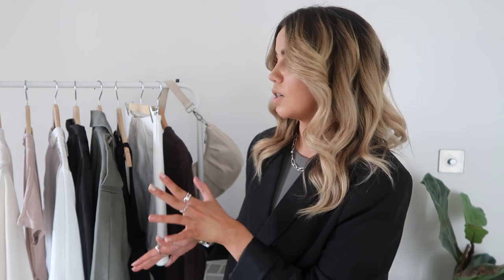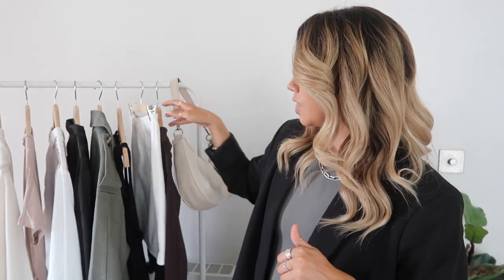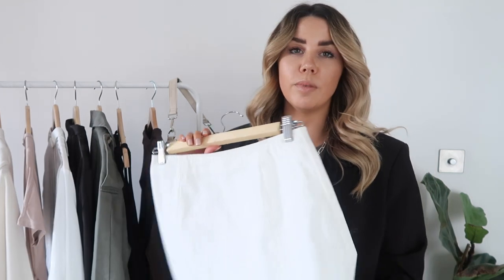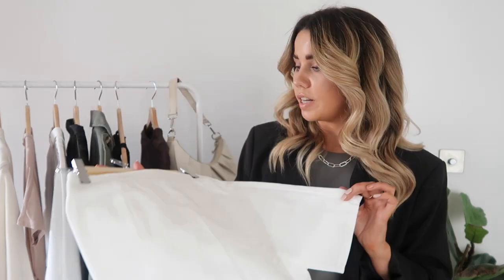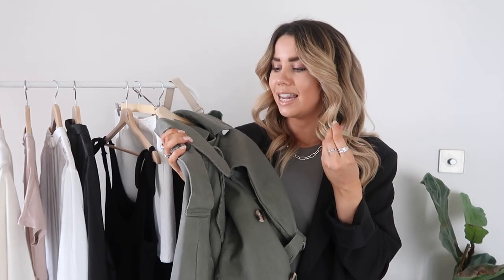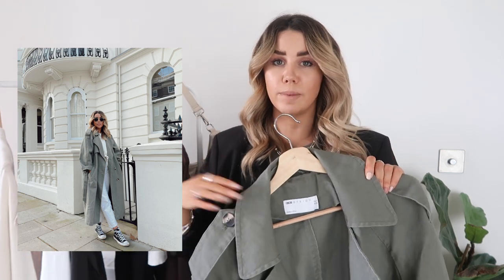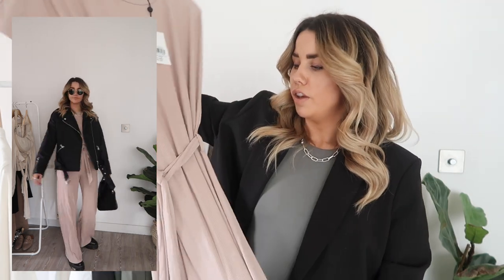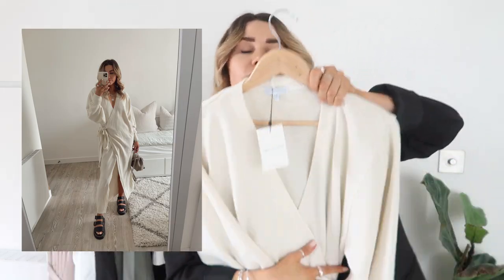ASOS and Pretty Lavish Haul | jessmsheppard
Sharing my latest picks from ASOS and Pretty Lavish.

liketoknow.it/jessmsheppard